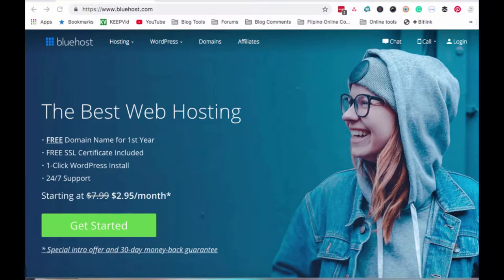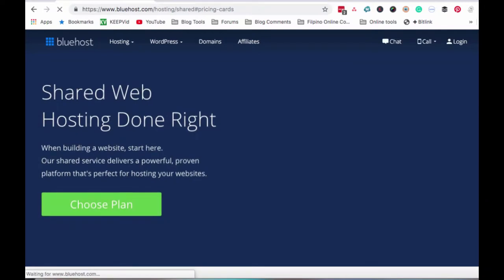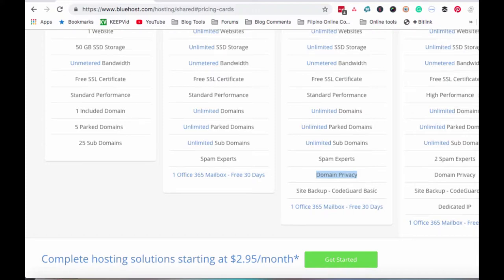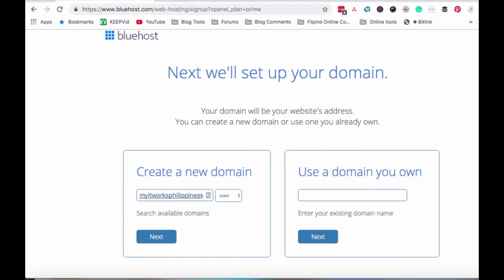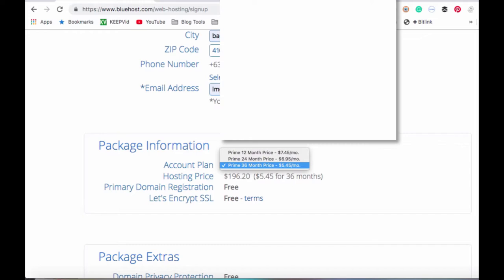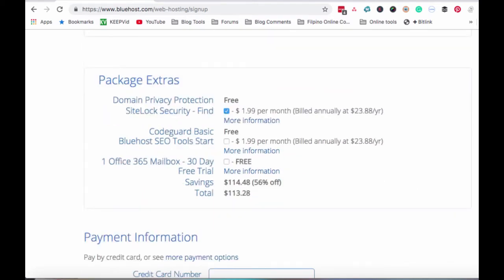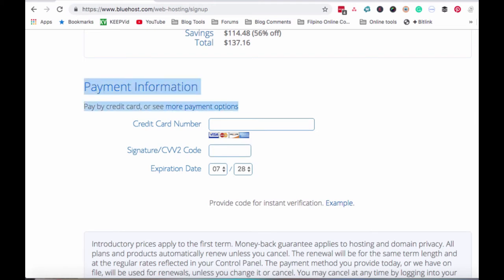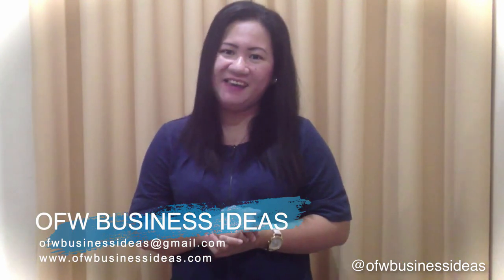Creating A Website #1: How To Sign Up With Bluehost For Your Web Hosting | OFW ONLINE BUSINESS TIPS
Hi Everyone!

for more business ideas

Business Opportunities
Franchising
MLM/Network Marketing
Online Selling
Business tips
Financial Planning
Stock Market Investing
Real Estate Investing Tips